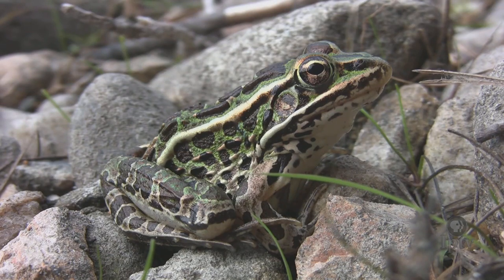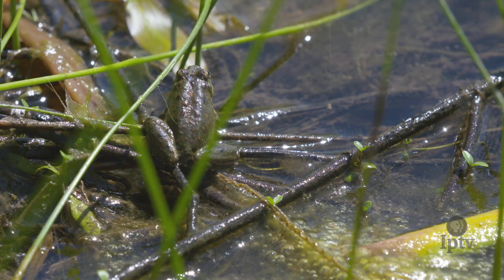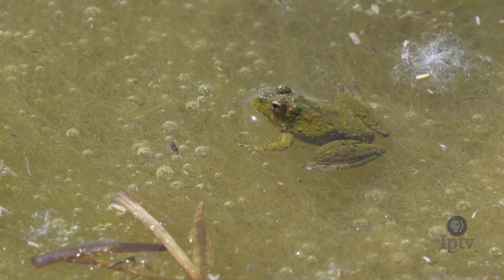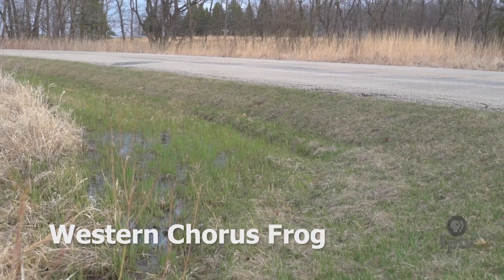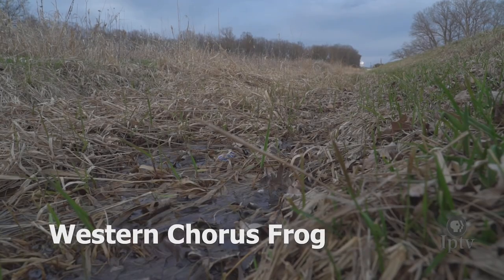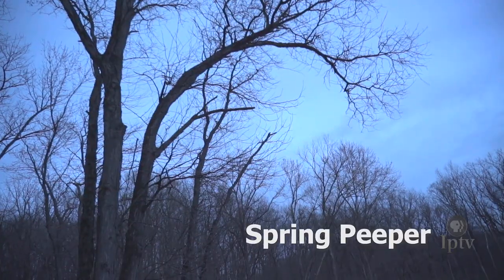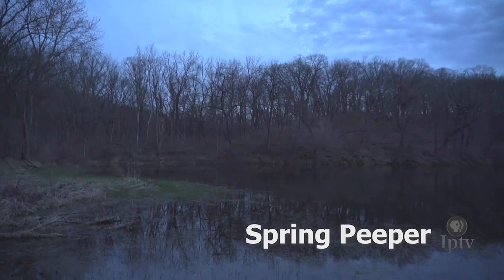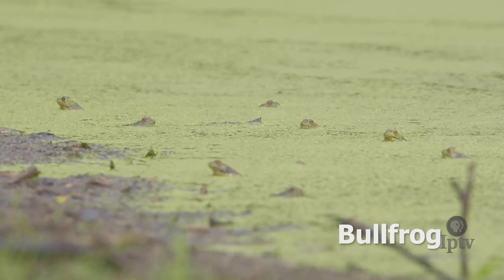Frog and Toad Calls of Iowa | Iowa Land and Sky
There are several species of frogs and toads throughout Iowa. Stephanie Shepard with the Iowa DNR discusses the differences in each species calls as well as the time of year you can hear each.